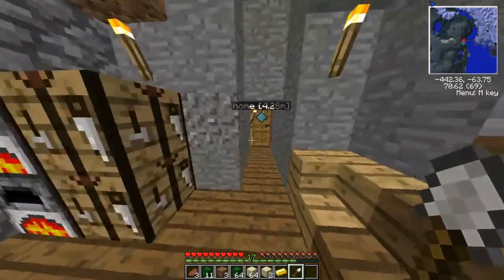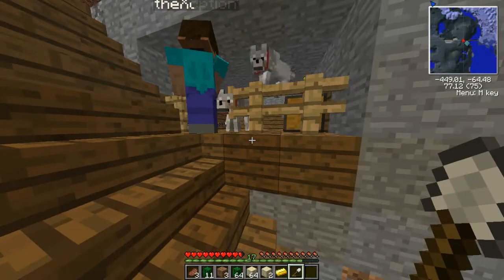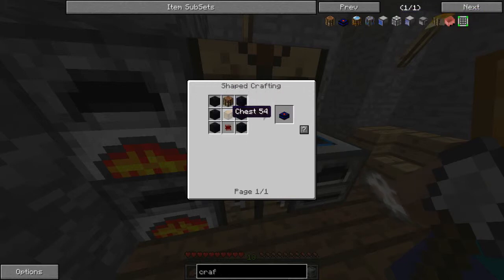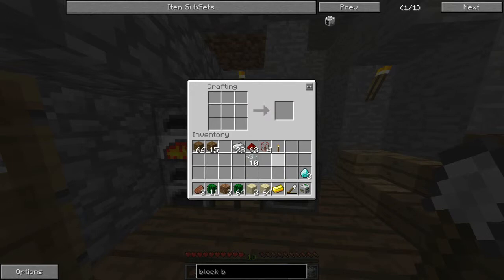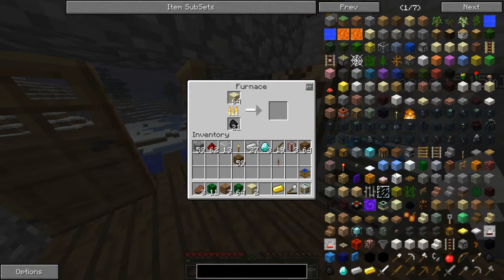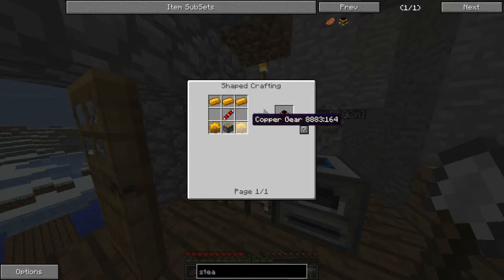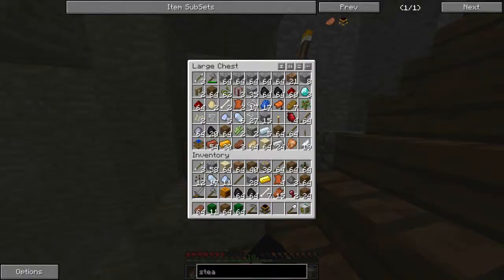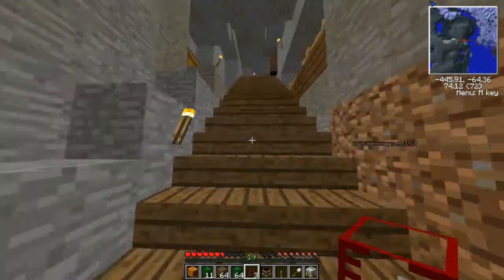Galactic Exploration - Tekkit Part 9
We are playing through the updated tekkit to get to our goal of going to the moon.  I hope this series is long and you enjoy it.